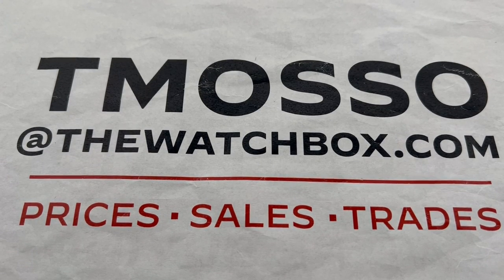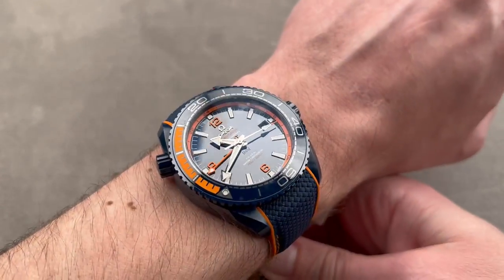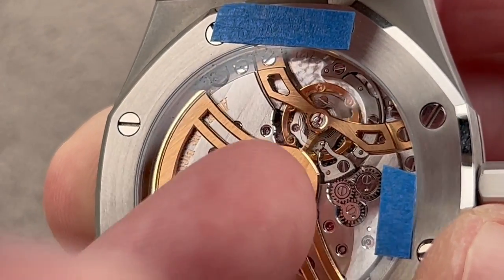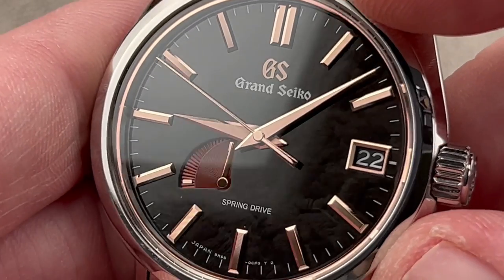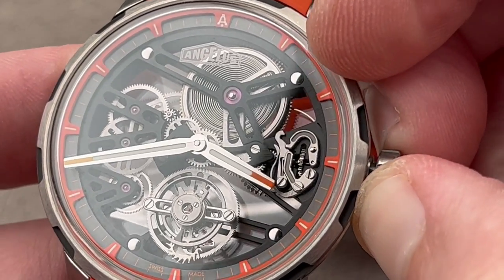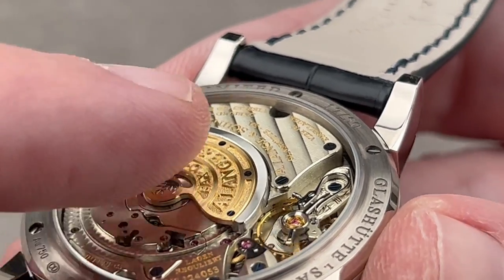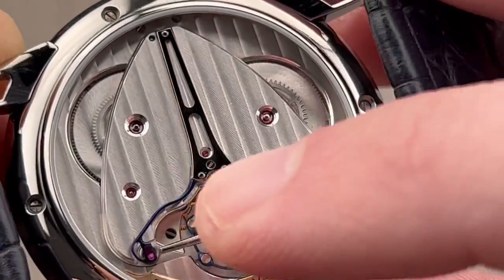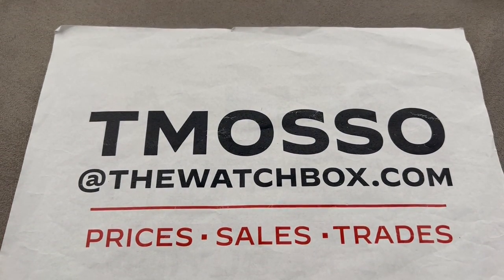Omega Seamaster Planet Ocean "Big Blue" — Reviews and Buying Guide for AP, Grand Seiko and More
If Omega has been known for one thing in the last thirty years, it has been for their dive watches. With the possible exception of the Speedmaster, Omega Seamasters are the most visible and popular watches from the catalog, and blue has been the signature color of these watches since James Bond first strapped one on in Goldeneye.

That changed with the arrival of the Planet Ocean, which initially eschewed the dominant blue color scheme for one more fitting of the 21st century — black with orange accents. In 2017, we came to the logical end point of these two paths with the introduction of the Omega Seamaster Planet Ocean “Big Blue.”

Cased in 45.5mm of blue ceramic, water resistant to 600m, equipped with a technically advanced GMT caliber powered by the Co-Axial escapement, and replete with vibrant orange accents, the big blue is possibly the ultimate modern Omega dive watch.

Watches featured on this edition of Weekend Watches:
• Omega Seamaster Planet Ocean 600M GMT “Big Blue” – SKU#4824231
o USD$9,950
• Audemars Piguet Royal Oak Full Diamond – SKU#4710711
o USD$344,950
• Audemars Piguet Royal Oak “Jumbo” – SKU#4830709
• Audemars Piguet Royal Oak Perpetual Calendar – SKU#4604435
o USD$249,950
• Grand Seiko Ginza LE SBGA425 – SKU#4824686
o USD$9,250
• Angelus U41 Orange – SKU#4782892
• A. Lange & Söhne Langematik Perpetual – SKU#4835518
• De Bethune DB25 Starry Varius – SKU#4837746
• De Bethune DB28 Maxichrono – SKU#4708038